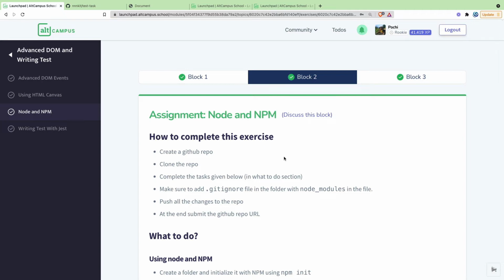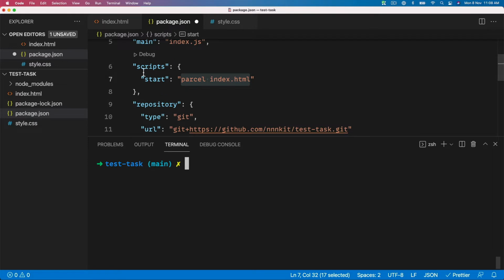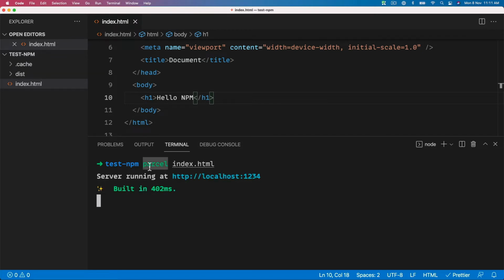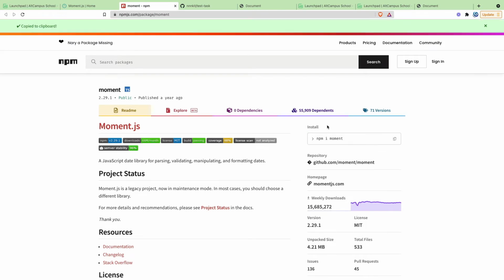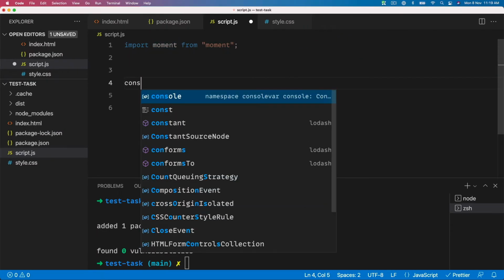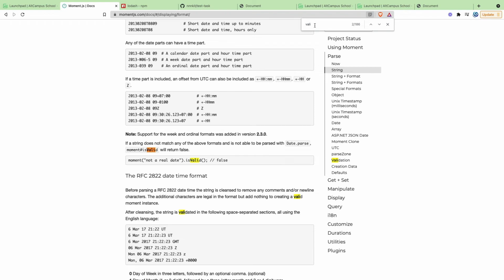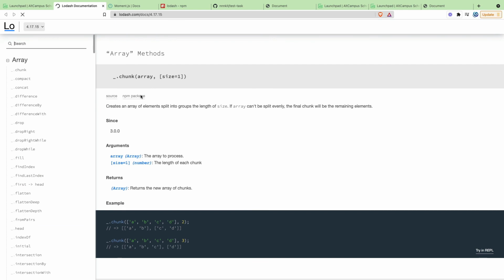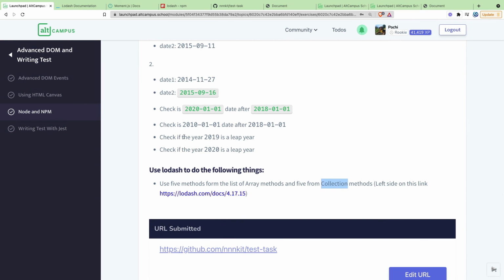Node and NPM Exercise: Parcel, Moment.js and Lodash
Work through the Node and NPM exercise step by step. You'll run npm init to create a package.json, install parcel-bundler as a live server, and set up a start script so you can run the project with npm start or npm run start. Then you install and use moment.js and Lodash to handle dates and arrays, checking the docs to find functions like isValid, add, and difference.

By the end you can initialize a project, install packages locally and globally with the -g flag, add scripts, and push your finished repo. The transcript audio has some repetition, so treat this as a hands-on walkthrough.

Timeline
0:00 Exercise overview and npm init
0:47 Pressing enter to create package.json
1:33 Installing parcel-bundler for a live server
2:18 Adding a start script in package.json
3:03 Installing parcel globally with the -g flag
3:49 Running the server on localhost 1234
4:35 Live reload and testing in another folder
5:20 Running npm start vs npm run start
6:05 Fixing the wrong-folder error
6:50 Intro to moment.js and Lodash tasks
7:35 Installing moment and Lodash
9:06 Printing and displaying dates
10:37 Reading the moment.js documentation
12:09 Using isValid and adding days to a date
13:42 Difference between two dates
15:12 Lodash difference on arrays
16:43 Submitting the repo